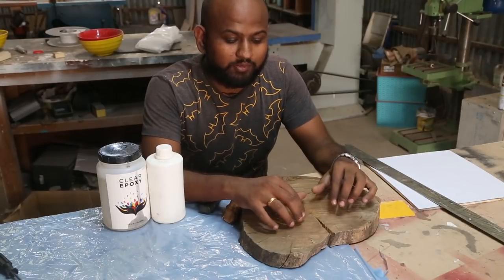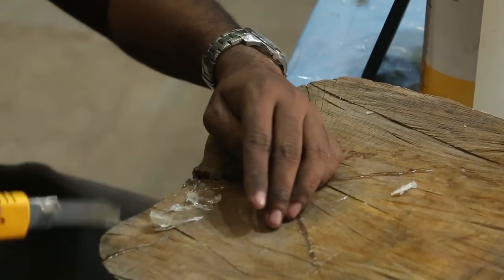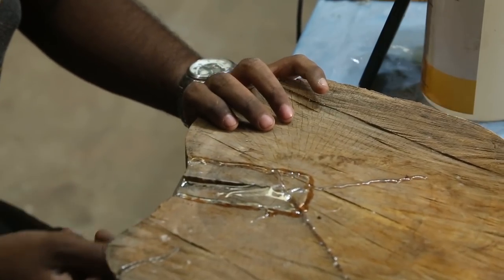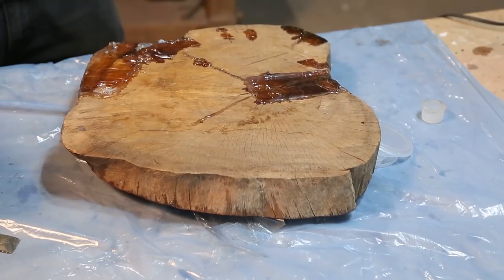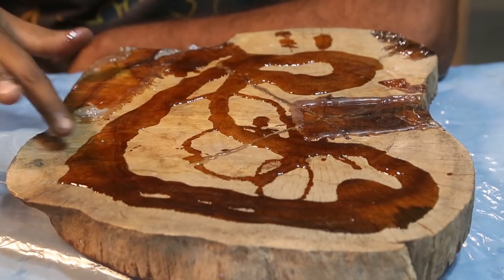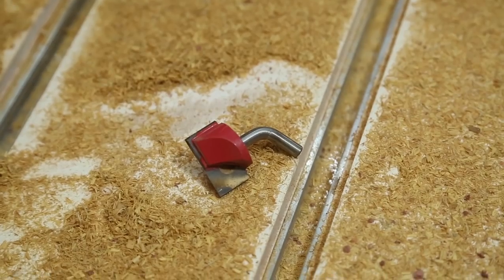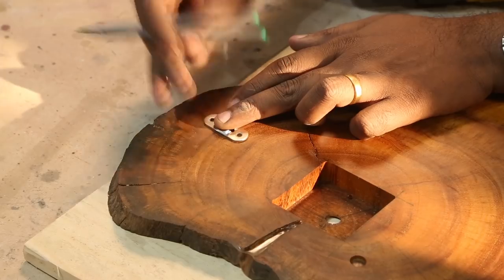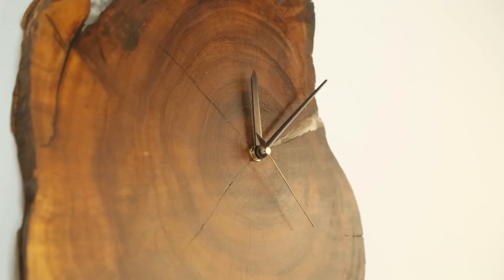Turning Wood Log to a Clock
In a simple video project I am covert a 10yrs old wooden log into a clock that hangs on the wall. Using Epoxy I coated the surface and stabilized the wood.